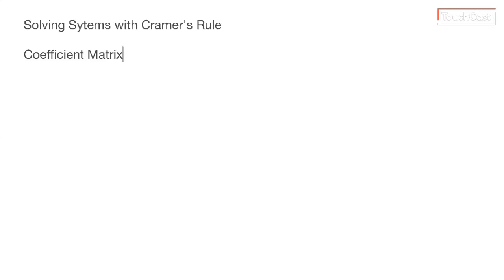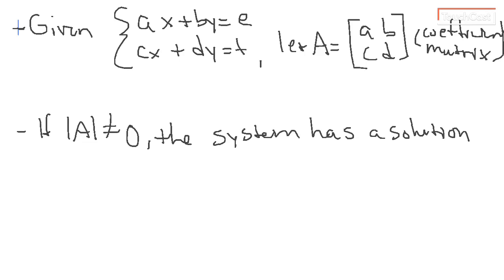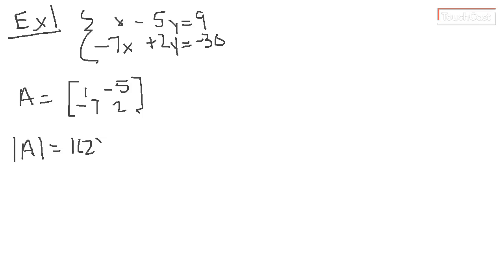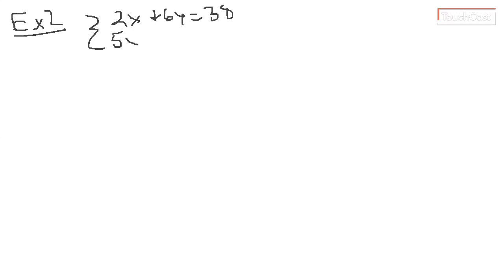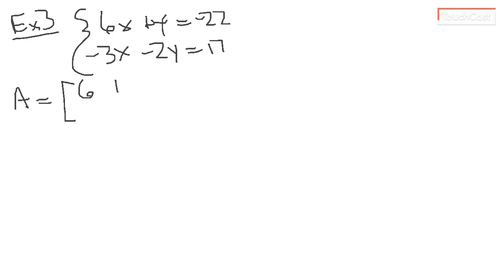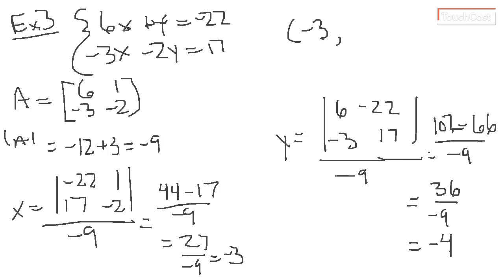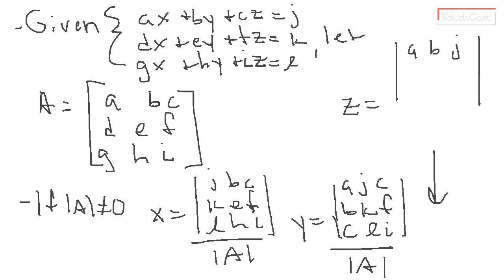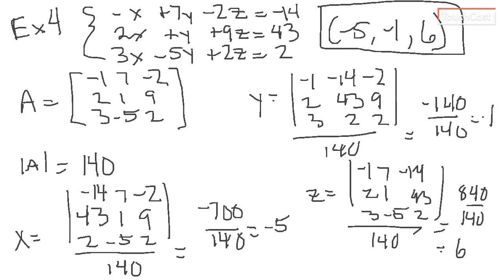Solving Systems with Cramer's Rule